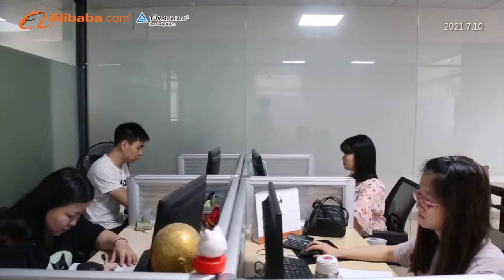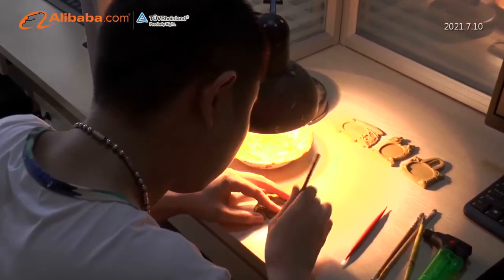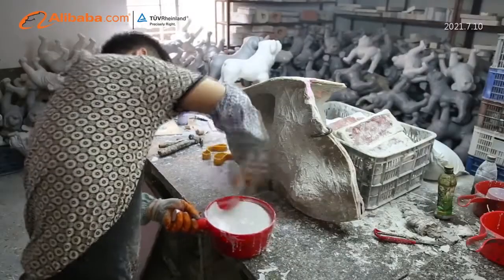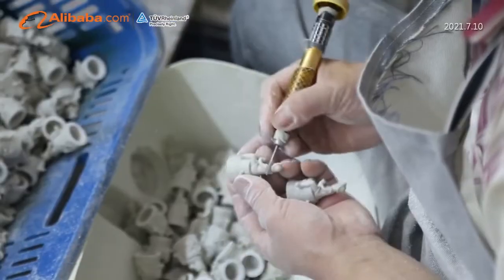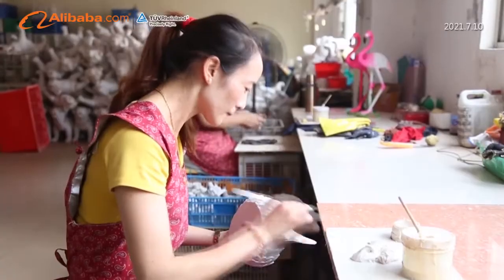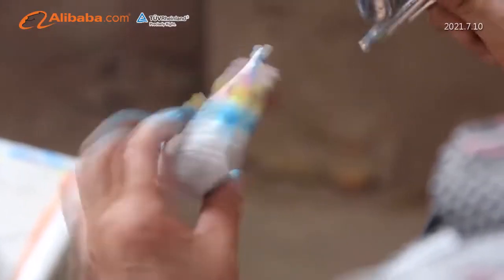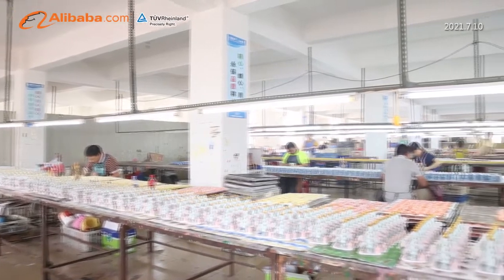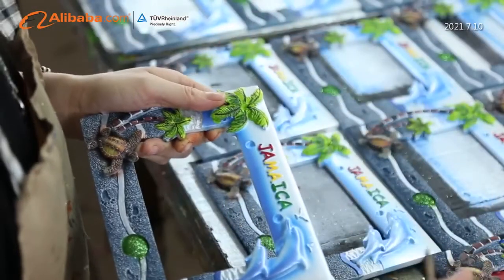Resin magnet, snow globe, booblehead and keychain manufacturer--Xinfeng resin craft Co; Ltd.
Xinfeng Resin Craft is a leading manufacturer for resin fridge magnets, booble head, snow globe, keychain, etc, more info plz check our homepage

Welcome OEM/ODM service, we specially in line of resin tourism souvenir